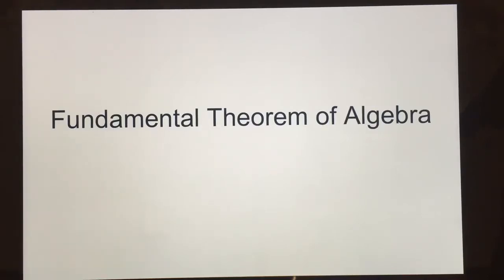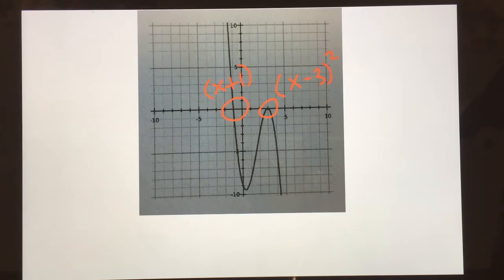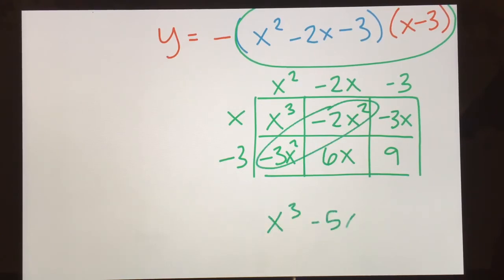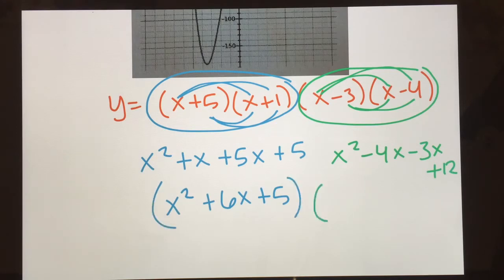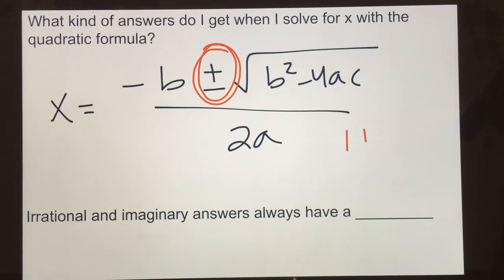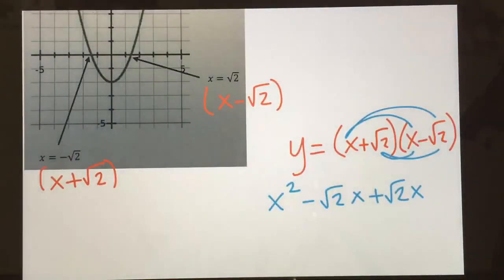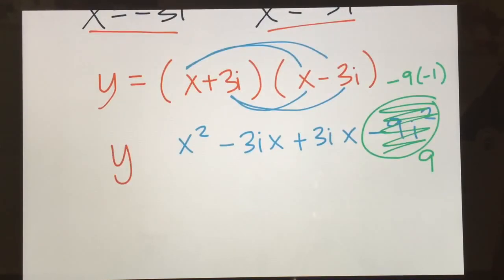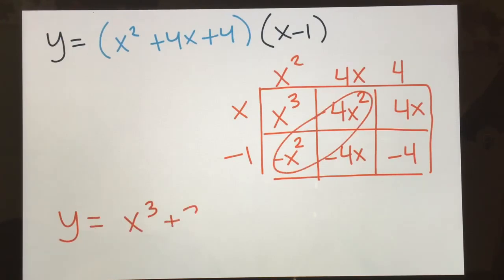Fundamental Theorem of Algebra Part 2